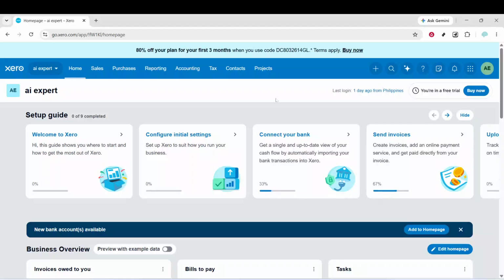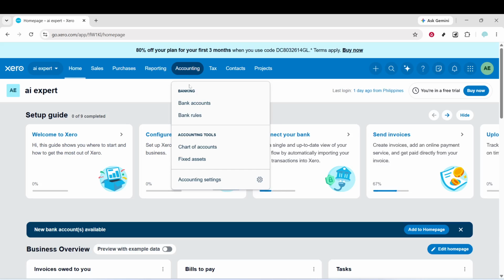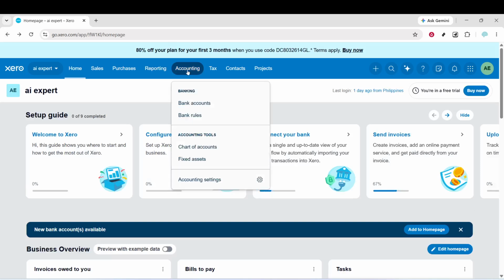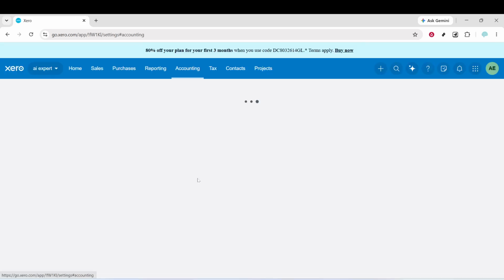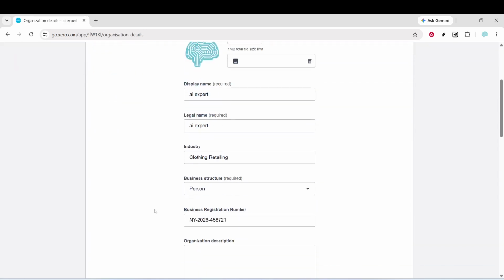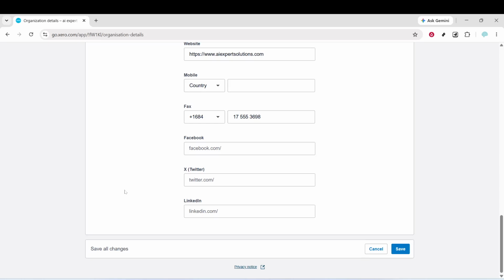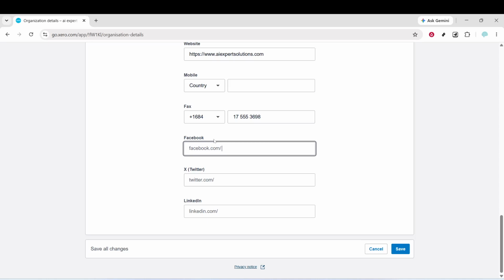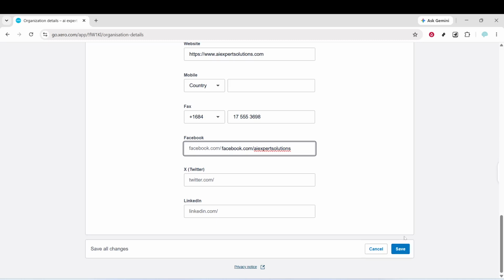How to Add a Facebook Page Link in Xero-104442 (Updated 2026)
In this video, we discuss how to add a Facebook page link in Xero. You'll learn the exact steps to locate the Facebook field within Xero's Organization details under Accounting settings, and how to enter your Facebook page URL or username. This tutorial covers the complete process, from navigating the dashboard to saving your changes, so you can easily add a Facebook link to your Xero account.

00:00 Introduction and Plan Overview
00:20 Logging into Xero Dashboard
00:47 Clicking Accounting Tab
01:04 Selecting Accounting Settings
01:21 Opening Organization Details
01:47 Finding Contact Information Section
02:11 Entering Facebook Page Link
02:33 Testing the Facebook Link
02:45 Saving Changes in Xero
03:00 Video Conclusion and Call to Action